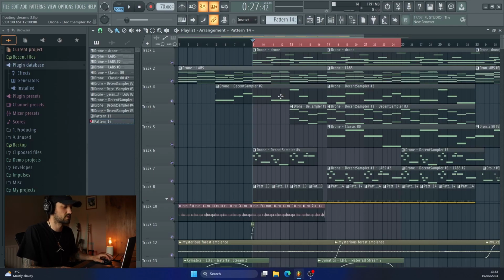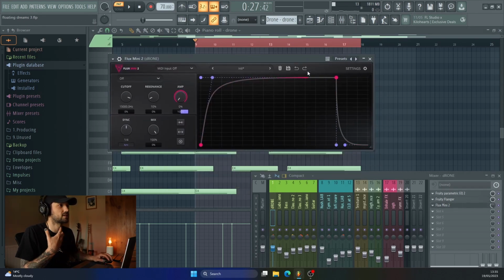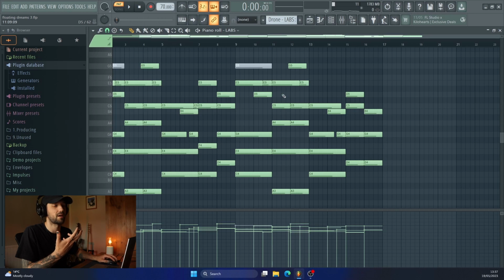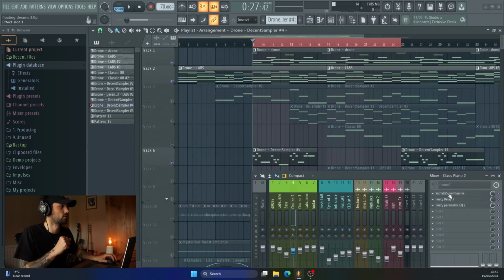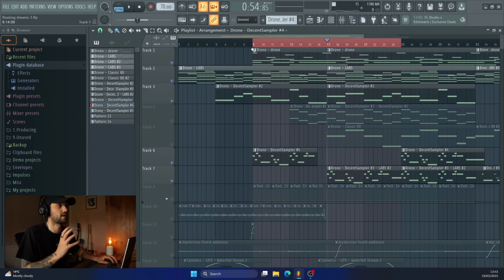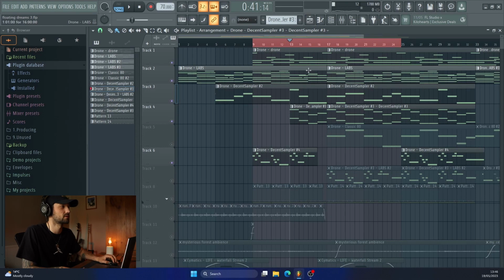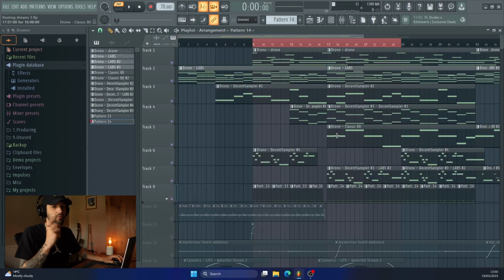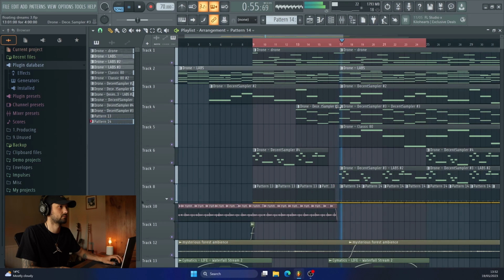Making a Dreamy Ambient Lo-Fi Track From Scratch in Fl Studio | Writing an EP: Part 2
Making a slow, ambient track for my upcoming EP 'Forest Journey'
Listen to the EP so far.